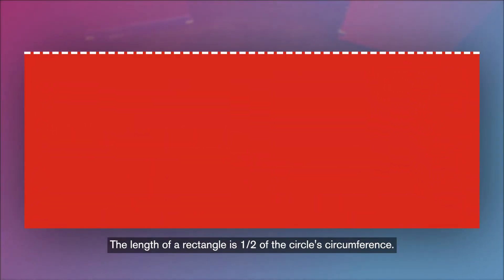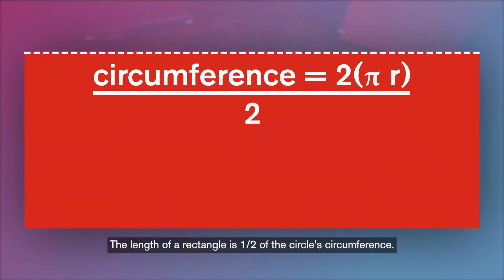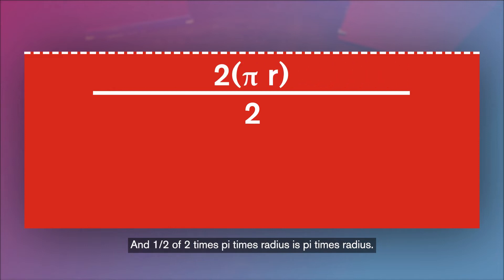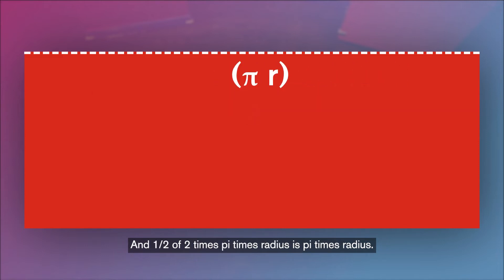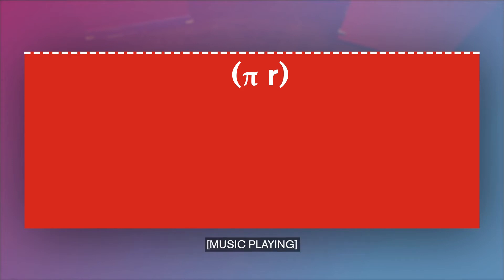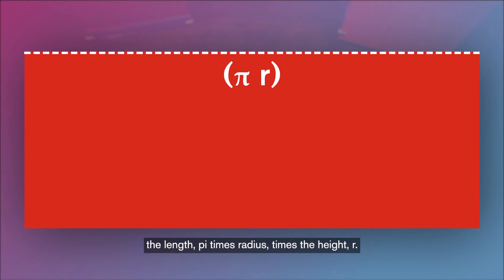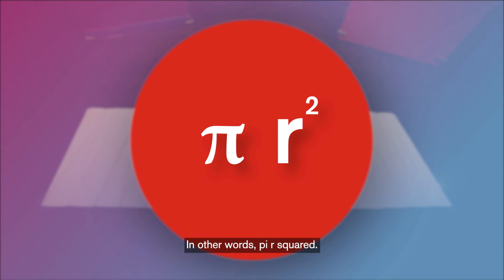How a circle is like a rectangle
At first glance, the formula for the area of a circle makes very little sense. But there’s an easy way to remember the formula for the area of a circle that involves transforming that circle into a rectangle. See how it’s done!